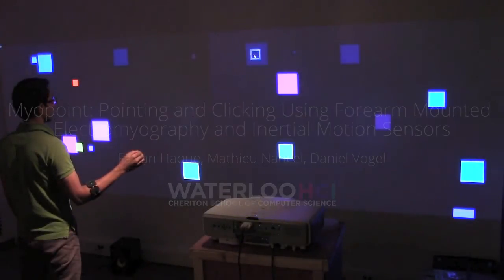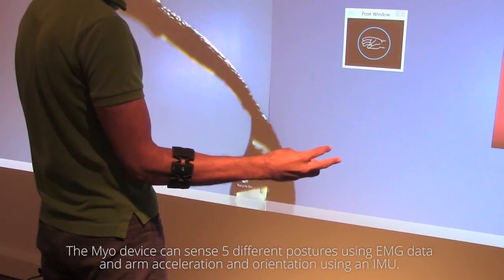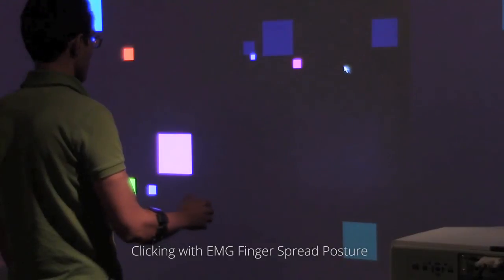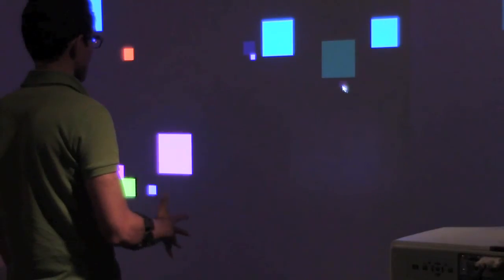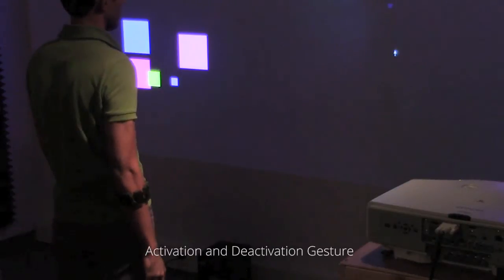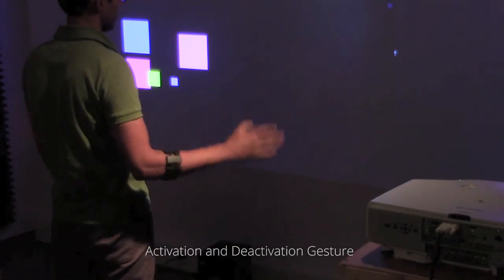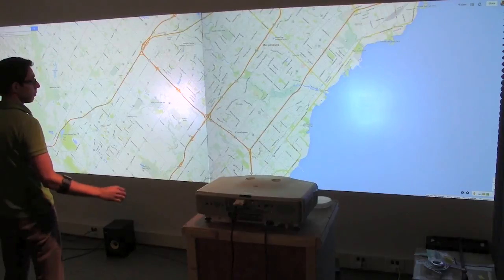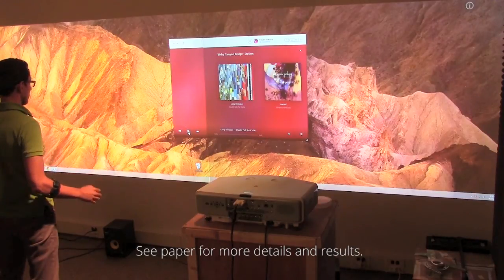Myopoint: Pointing and Clicking Using Forearm Mounted Electromyography and Inertial Motion Sensors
We describe a mid-air, barehand pointing and clicking interaction technique using electromyographic (EMG) and inertial measurement unit (IMU) input from a consumer armband device. The technique uses enhanced pointer feedback to convey state, a custom pointer acceleration function tuned for angular inertial motion, and correction and filtering techniques to minimize side-effects when combining EMG and IMU input. By replicating a previous large display study using a motion capture pointing technique, we show the EMG and IMU technique is only 430 to 790 ms slower and has acceptable error rates for targets greater than 48 mm. Our work demonstrates that consumer-level EMG and IMU sensing is practical for distant pointing and clicking on large displays.

Faizan Haque, Mathieu Nancel, Daniel Vogel (2015). Myopoint: Pointing and Clicking Using Forearm Mounted Electromyography and Inertial Motion Sensors. Proc. of CHI'15, the 33rd Conference on Human Factors in Computing Systems.